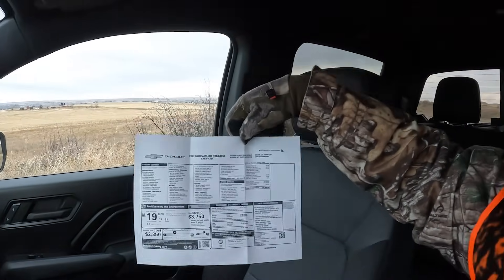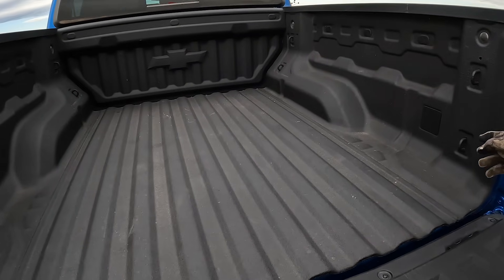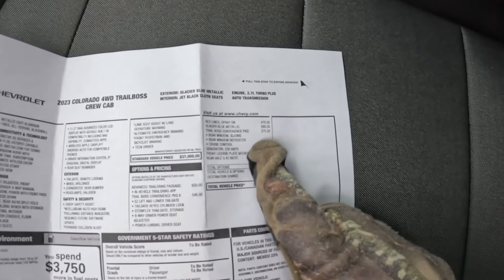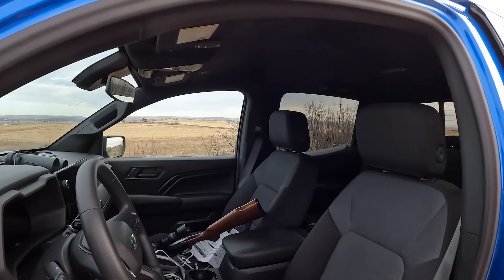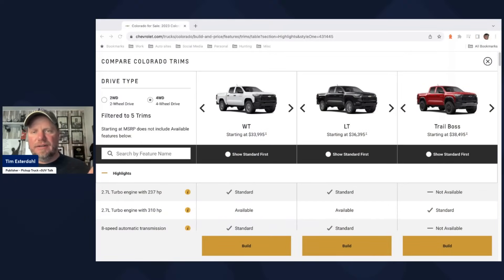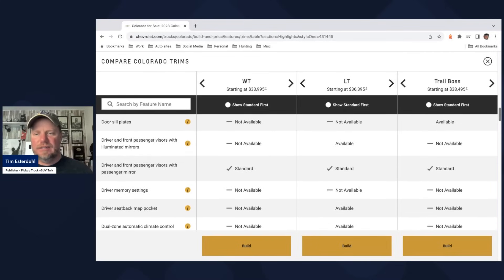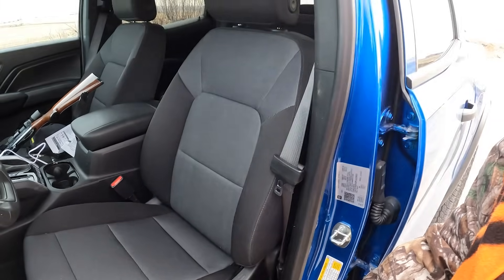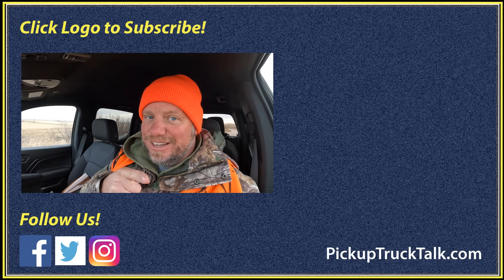5 Good/Bad Things for 2023 Chevy Colorado Trail Boss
Publisher Tim Esterdahl takes the 2023 Chevy Colorado Trail Boss out deer hunting and learns a lot more about the new midsize truck for this type of use. Is he right or wrong with his like/dislikes?